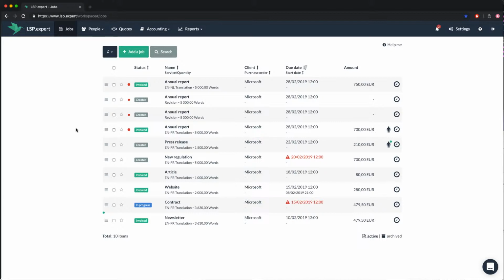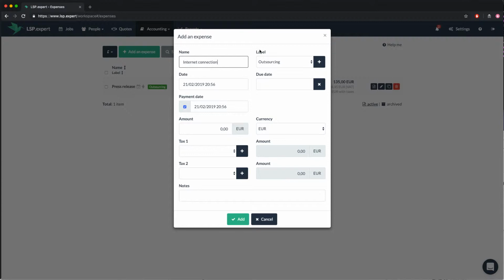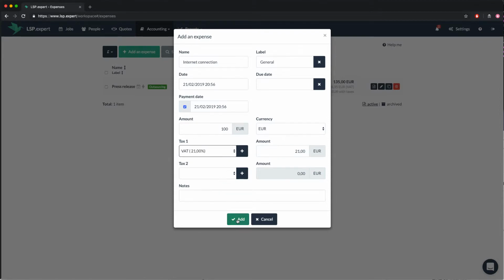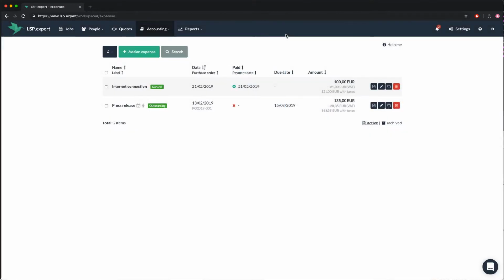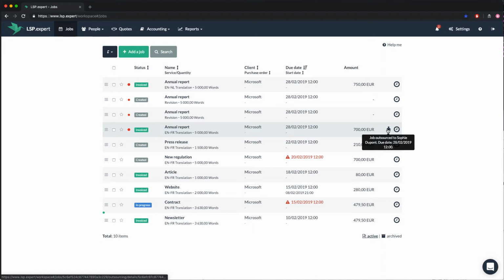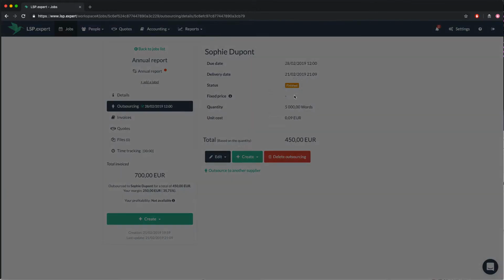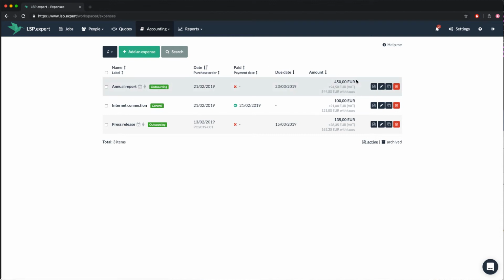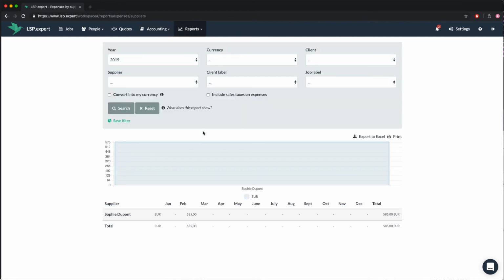Managing your expenses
Discover how to easily create and manage expenses (general expenses and outsourcing expenses).

In this video, you will learn how to:
- *Create a general expense* and assign a label to it, and then upload a receipt for this expense.
- Use the *Expenses report* to have a clear view of all your expenses, and filter this report based on the labels you assigned to your expenses.
- *Create an outsourcing expense* after a supplier sends a job back, assign a label to this expense and upload a file (the invoice of the supplier) for it.
- Use the *’Expenses by supplier’ report* to see all the expenses for each supplier for each month and in total.